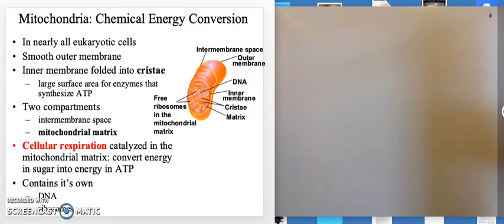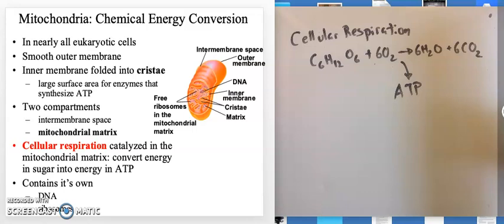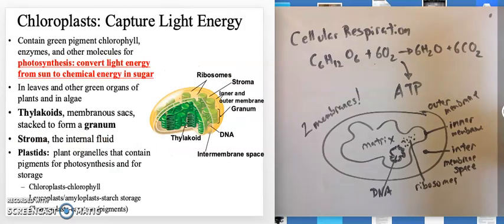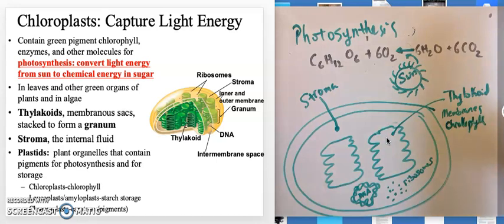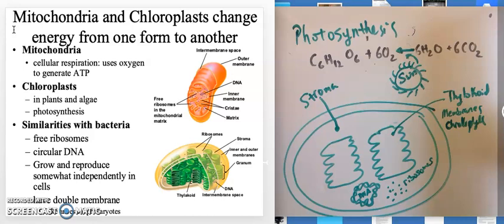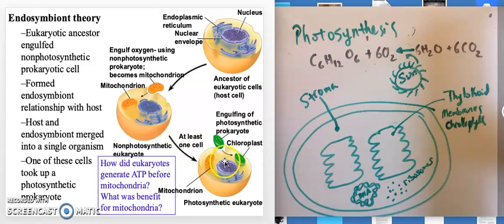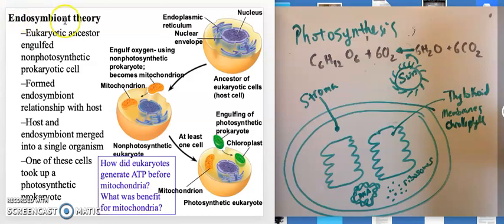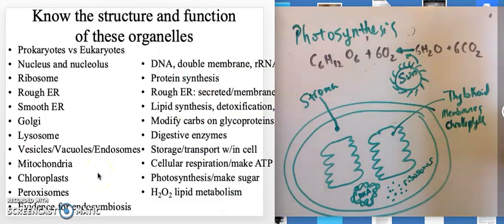Chapter 6 organelles part 2